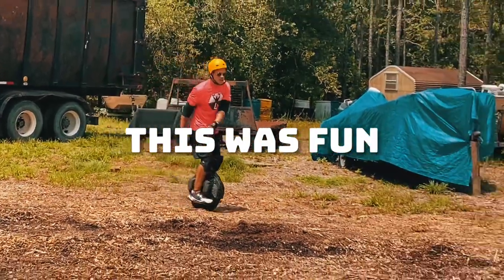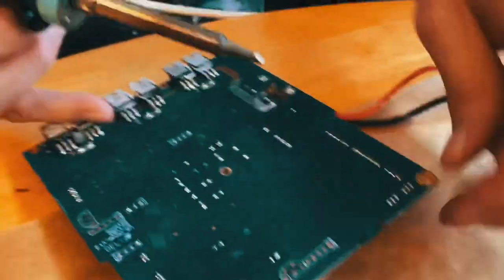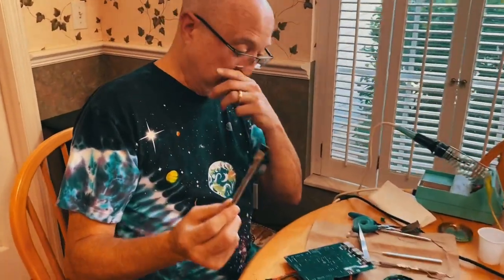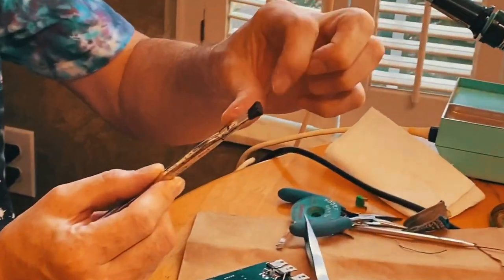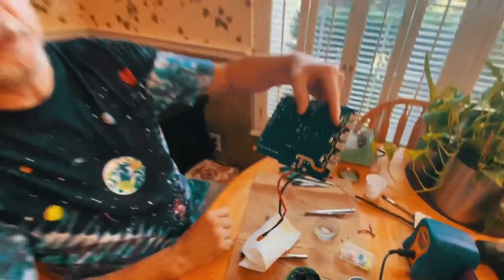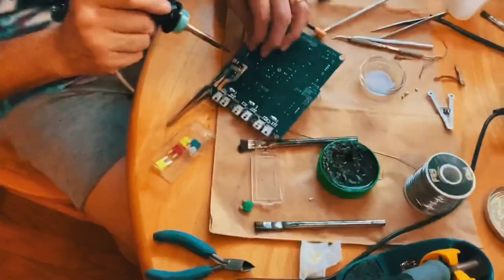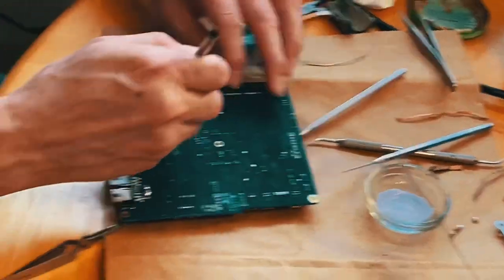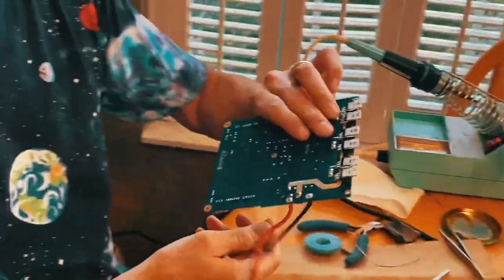Blew a Fuse Stress Testing INMOTION V8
I am a huge fan of the emotion V8 as a electric unicycle it’s weight and tire size make it an agile monster for trails and urban commutes thick with obstacles.

In this particular video I had been stress testing the V8 for roughly an hour before the scene depicted in a video.

Just pull the fuse and put a new one in guys.

Ride Safe
Ride Strong